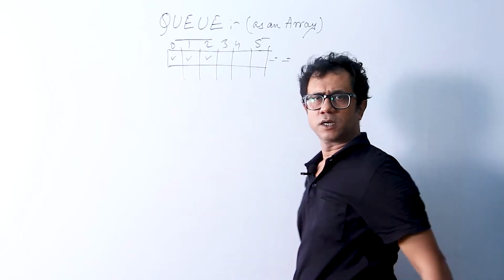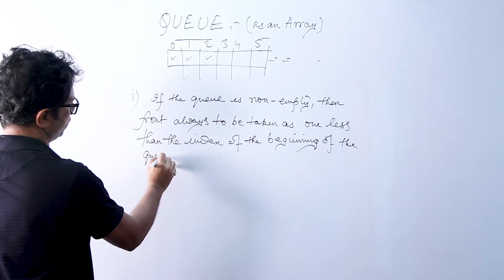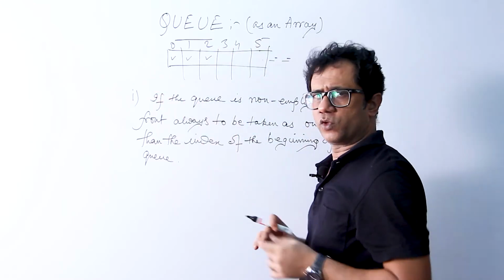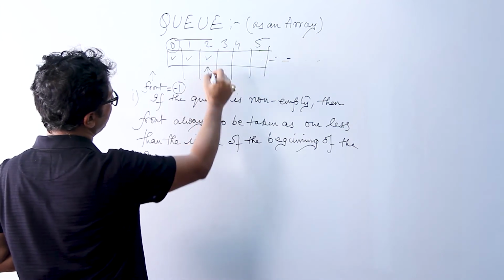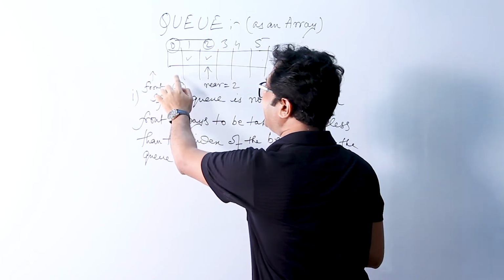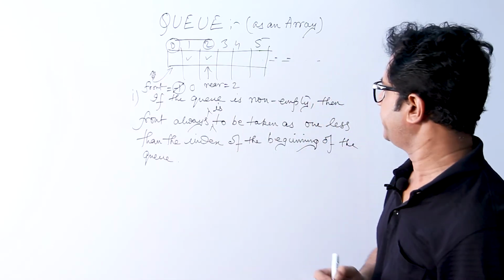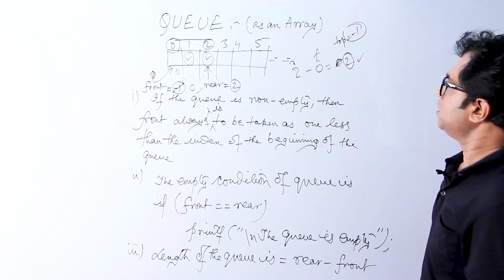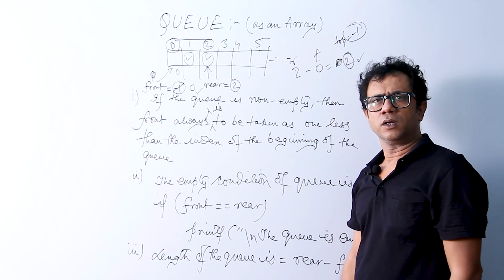Queue as an array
A brief overview of Queue implemented as an array.